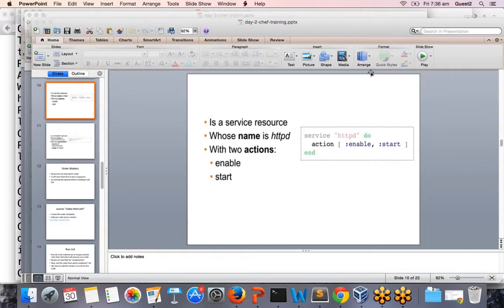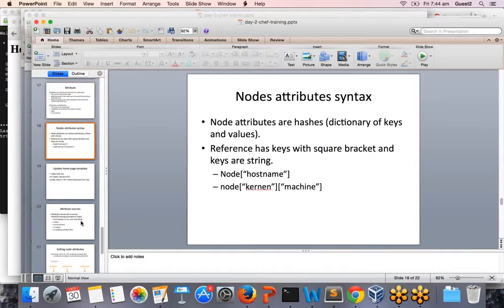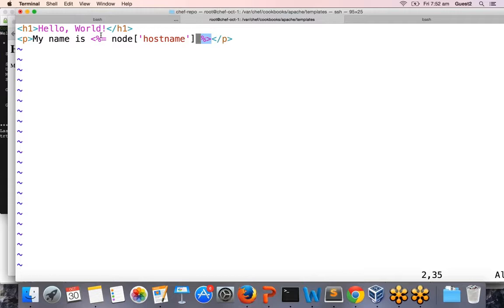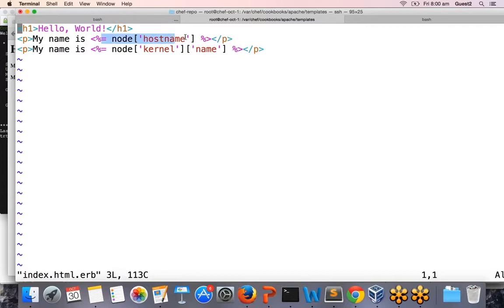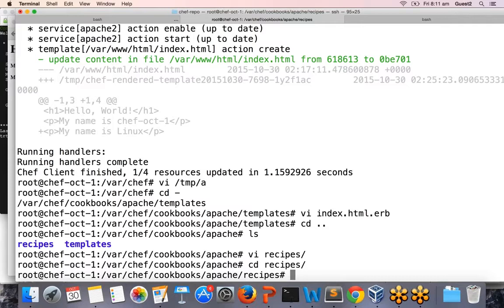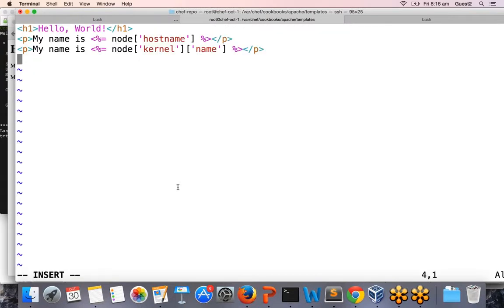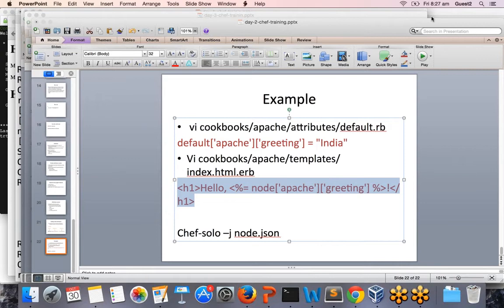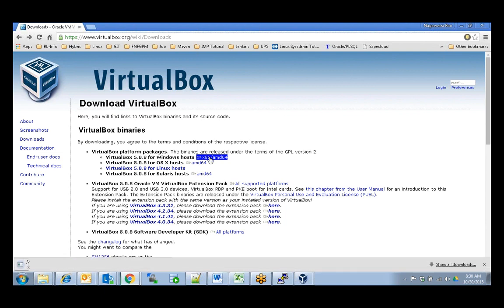Chef Automation Tutorials 3 Configuration Management